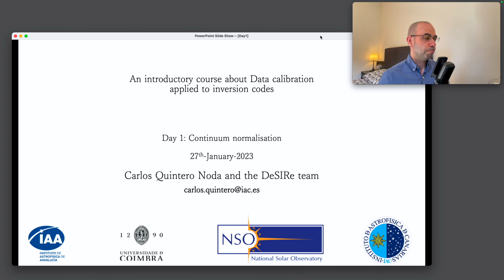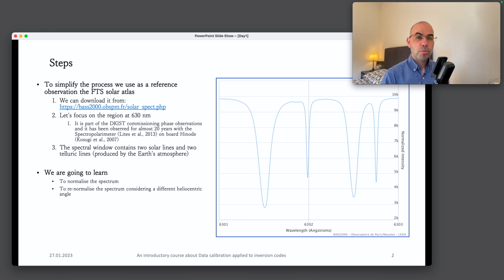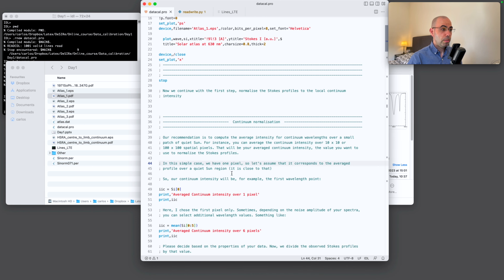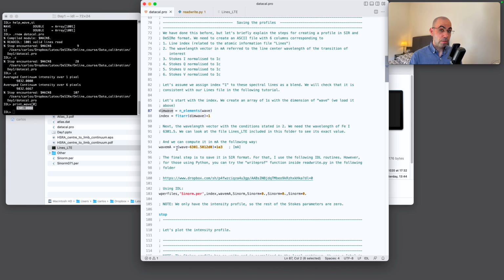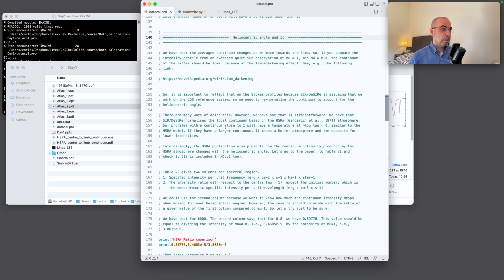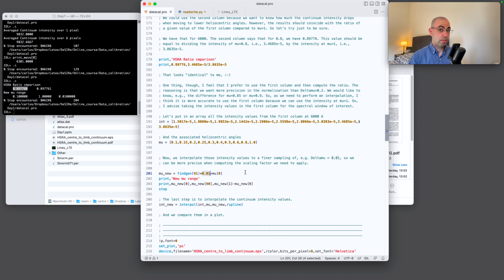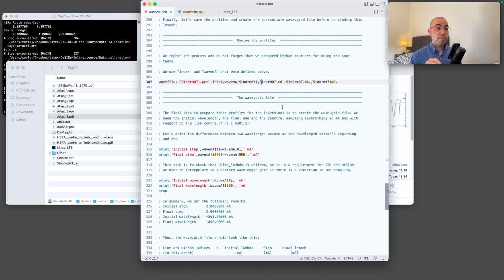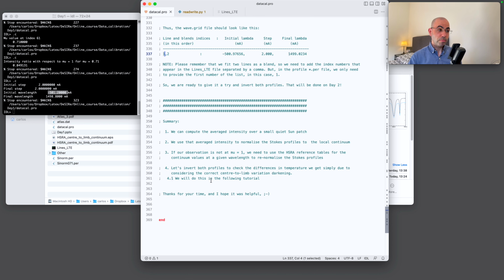An online tutorial on Data calibration - 1 - Continuum normalisation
This series of online tutorials cover the basics of data calibration, particularly preparing any given observation to be used by inversion codes. Today’s class covers normalising a given observation and including the effect of observing at different heliocentric angles.